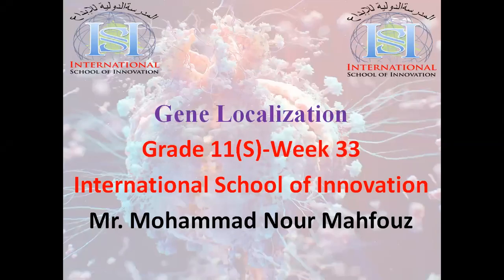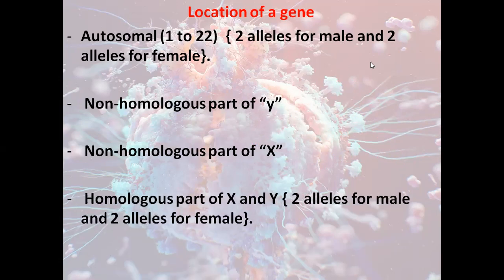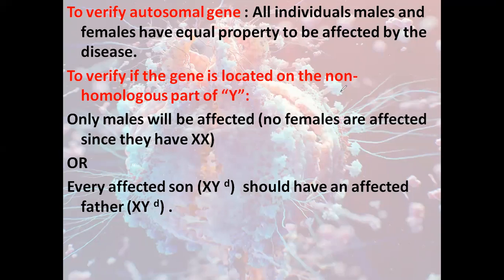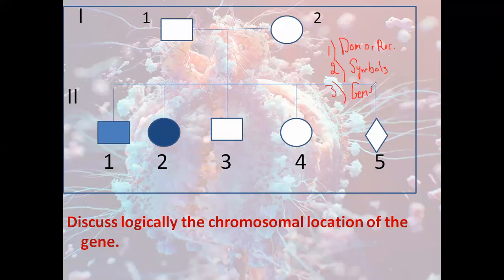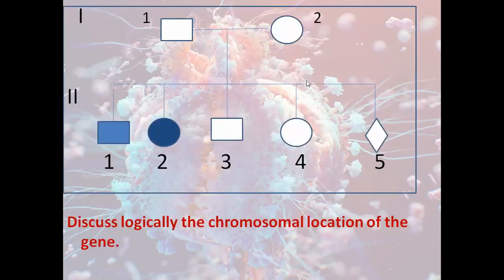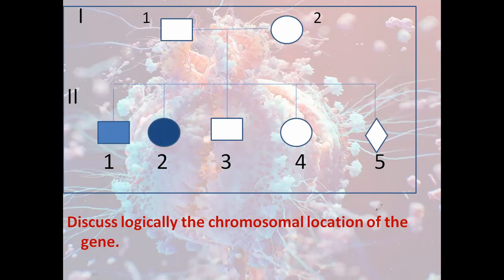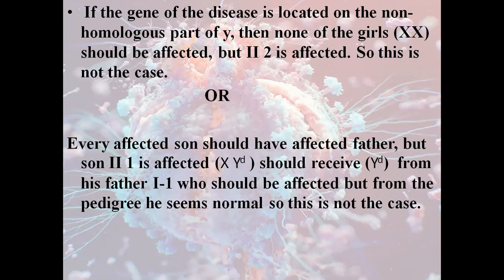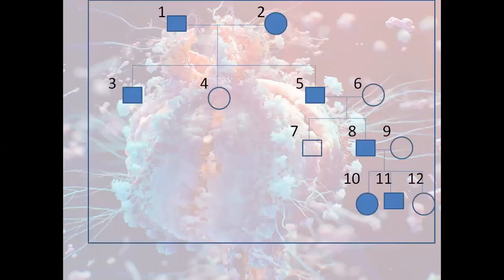S3 Live Session 1 Grade 11 Week 33